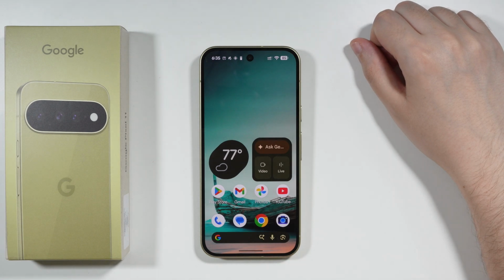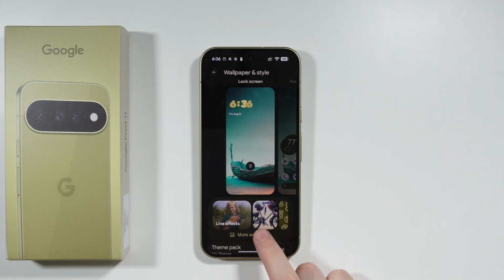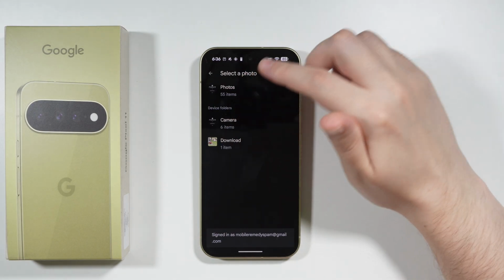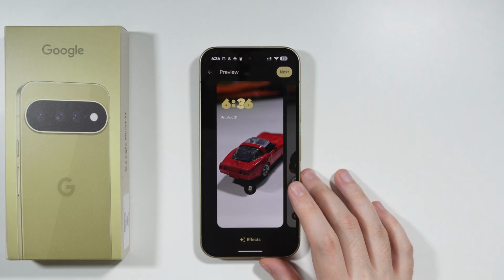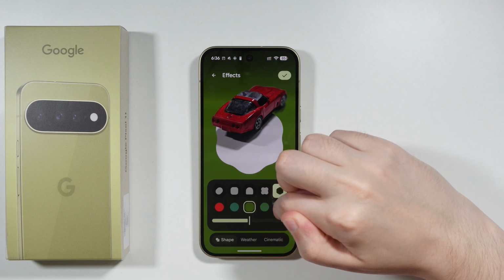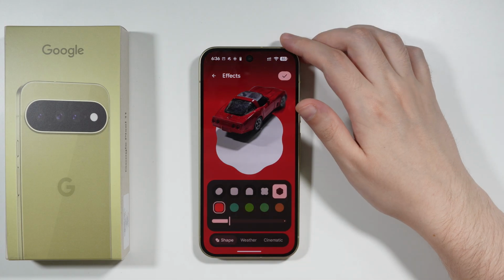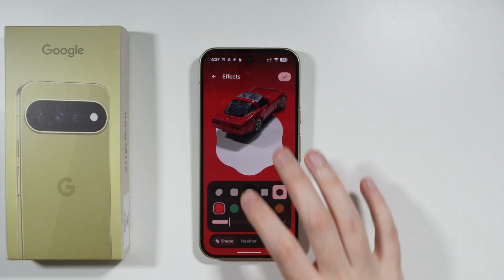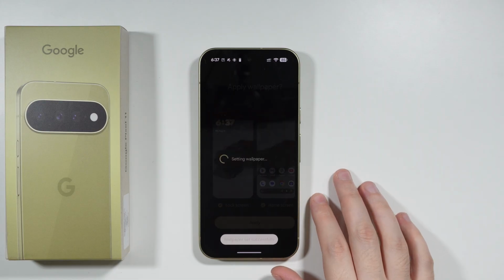Google Pixel 11: How to Set Photo as Wallpaper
In this video, I'll show you how to set a photo as your wallpaper on the Google Pixel 11 effortlessly. Personalizing your device with your favorite images is a great way to make it feel like your own. Follow along as I guide you through the simple steps to choose and apply any photo as your wallpaper in just a few taps.